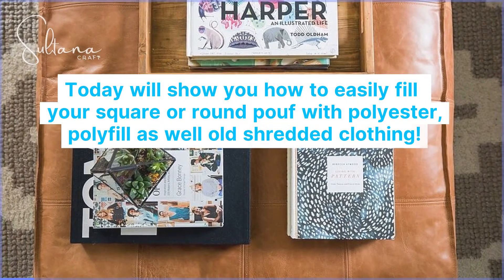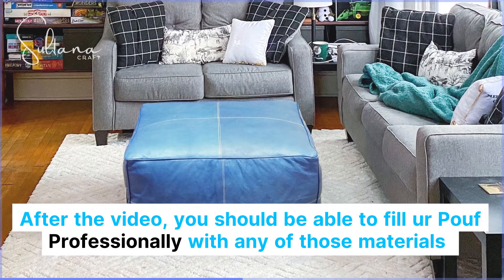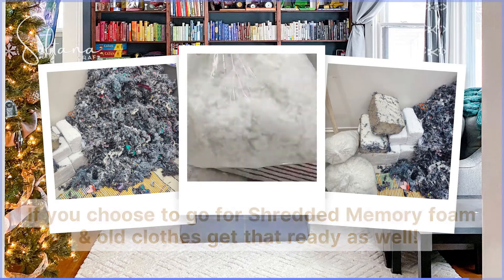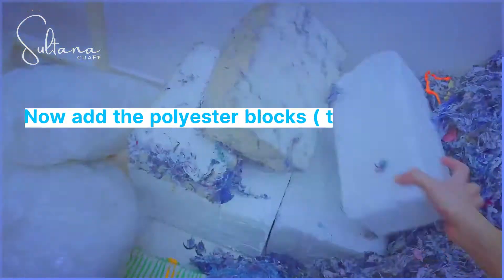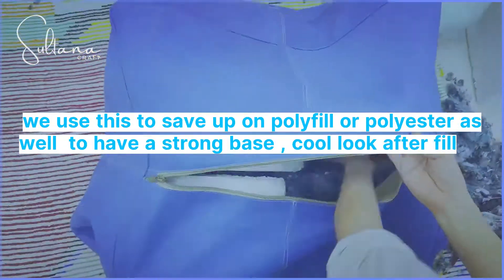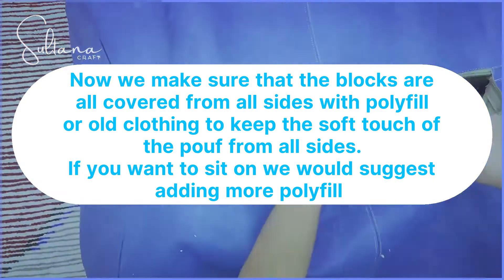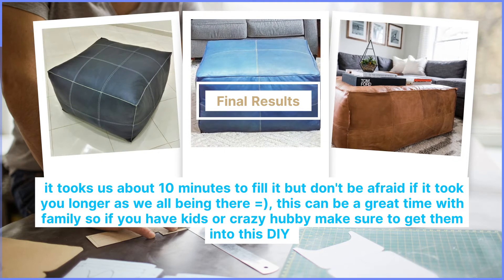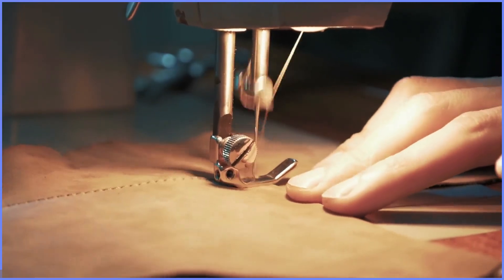how you can fill a Moroccan pouf with old clothings, Polyfill or Polyester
Want to decorate your home without spending too much money? Watch this video and learn how easy it is to fill your own Moroccan pouf with old clothes, Polyfill or Polyester!
Same Pouf you would pay a hundred $ for it on other websites.